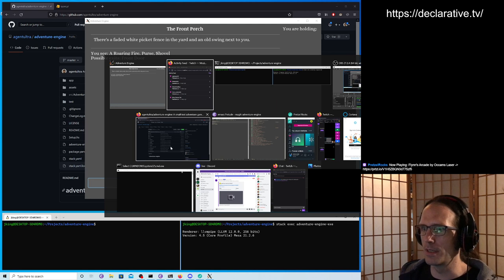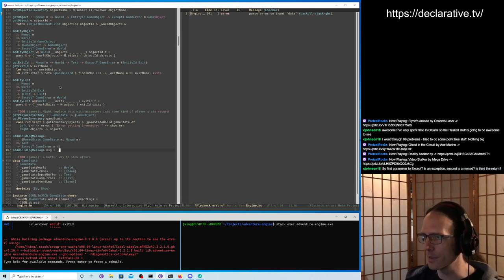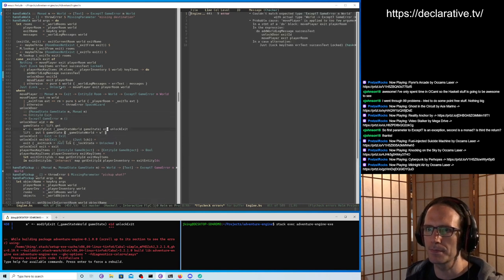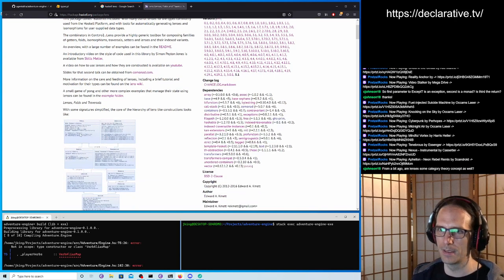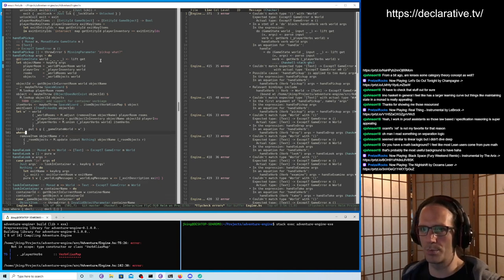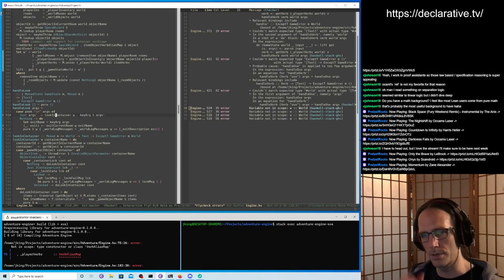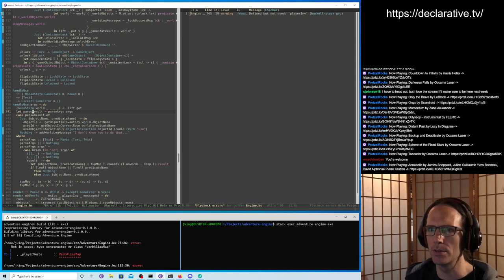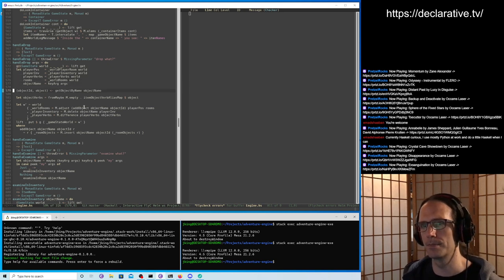Haskell Programming! GUIs! Text Adventure Games! Part 14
Continuing our refactoring by adding a StateT layer to our update game logic. We're adding a little more code in the mean time but show that as we work we will eventually decrease the amount of code by pushing down the state-updating computations to the leaves of our program.